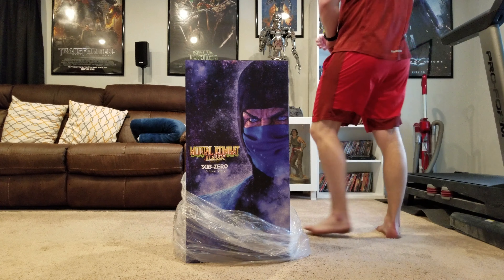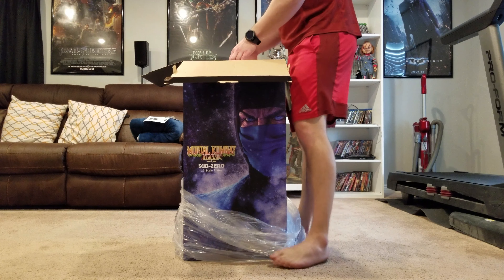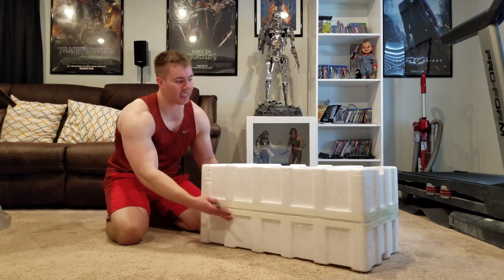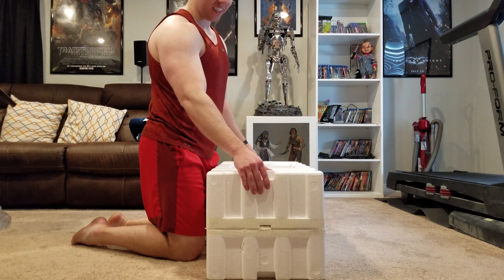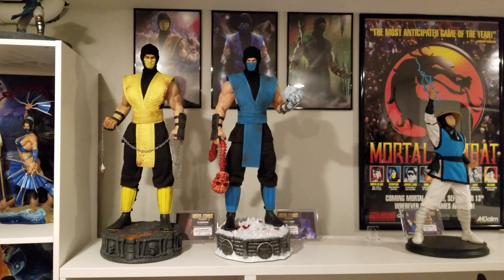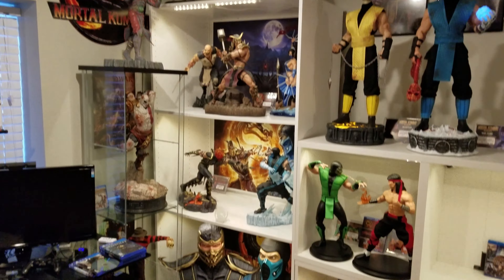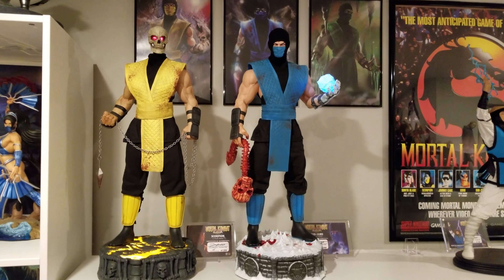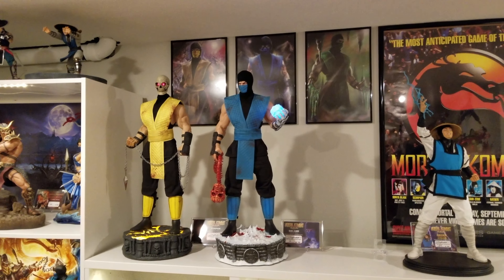PCS Mortal Kombat Subzero 1/3 Statue Unboxing and Review